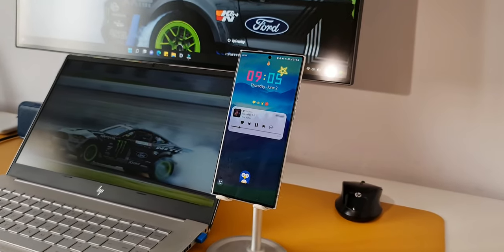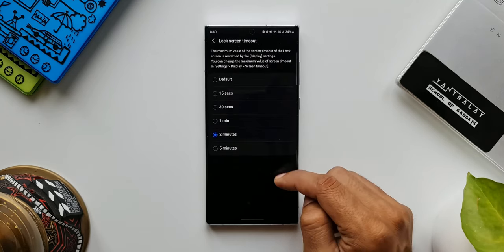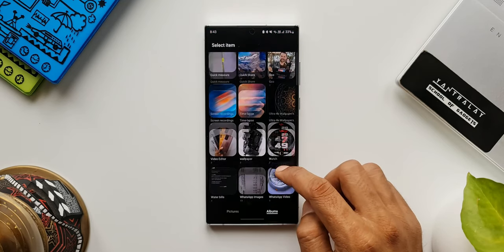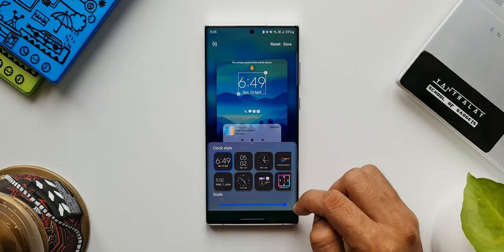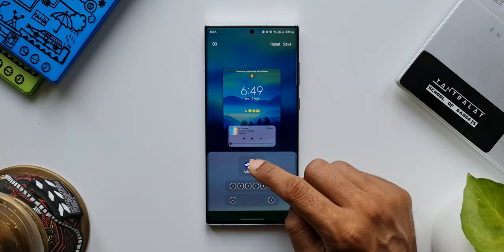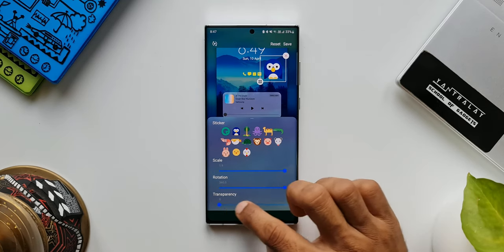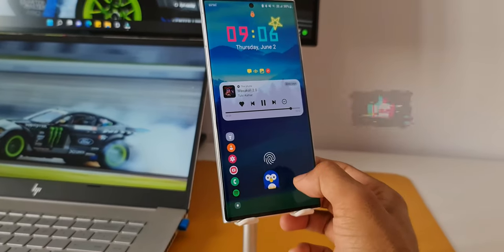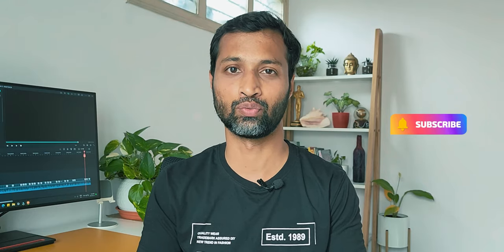How To Customize Your Lock Screen Like A PRO on Samsung Galaxy Phones One UI 4.1, 4.0 !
In this video lets get deep into the Lock screen customization on Samsung Galaxy Phones !

5 One UI 4.0 features which did not make it to Galaxy S10 series & Note 10 series
7 hidden app icons in settings menu on One UI 4.0, One UI 3.1, One UI 3.0